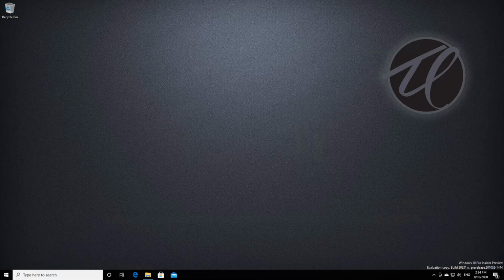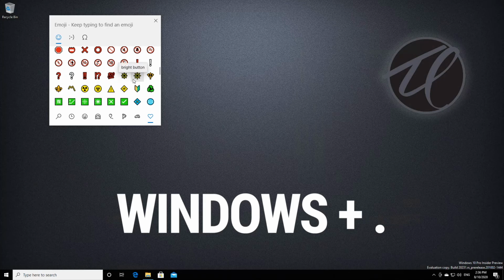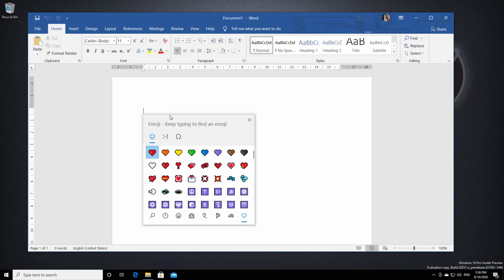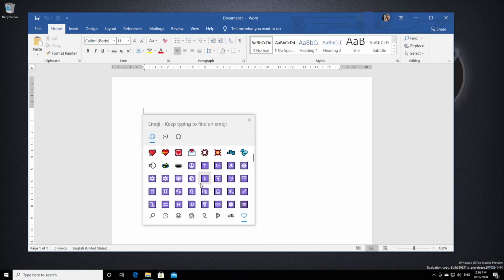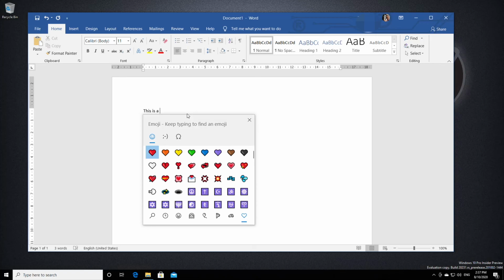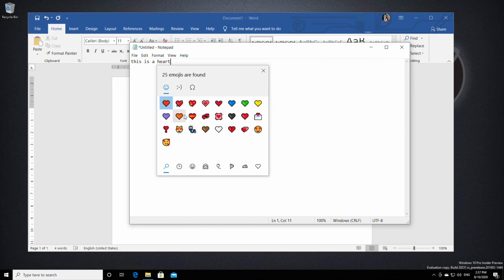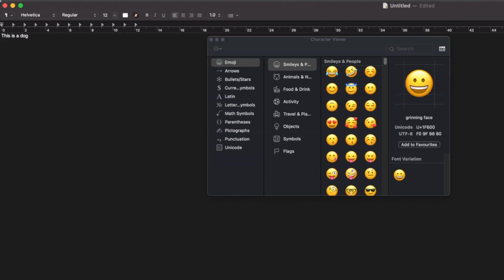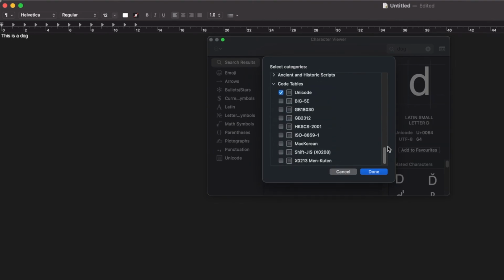How to use the Emoji Keyboard on Windows and Mac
It surprises me to see so many people that use Windows or the Mac unaware that they each have their own Emoji Keyboard. That's right, just like your precious Apple or Android phone or Tablet, your PC or Mac has one as well. Let's see how to use it.

Windows Emoji Keyboard: 0:39
Mac Emoji Keyboard: 2:42